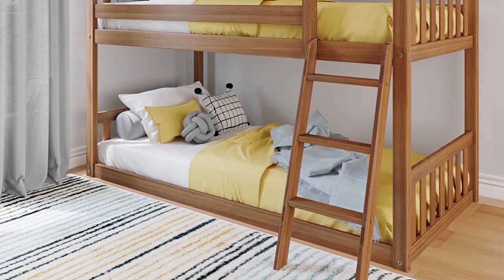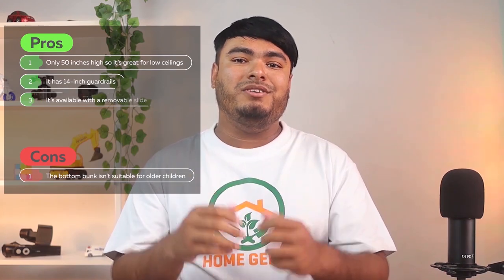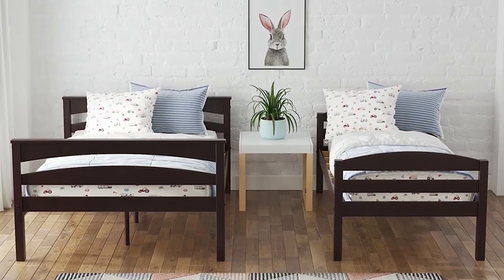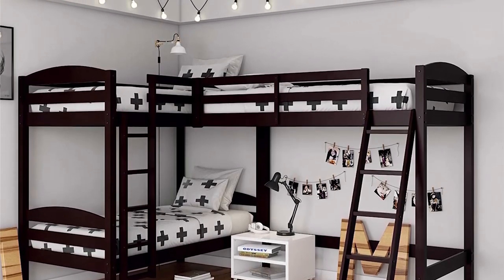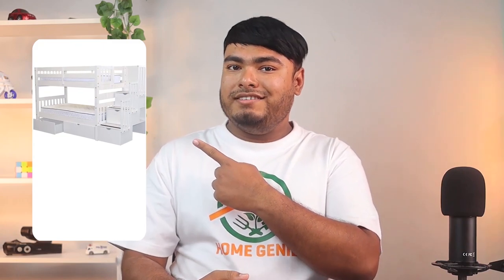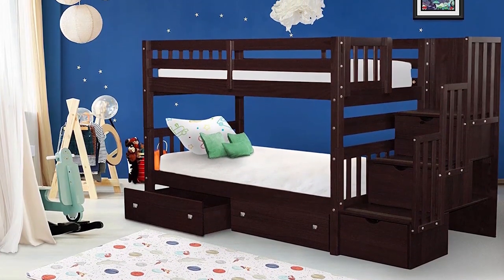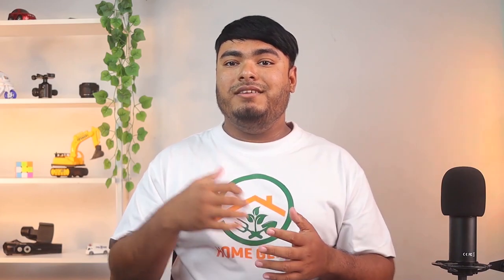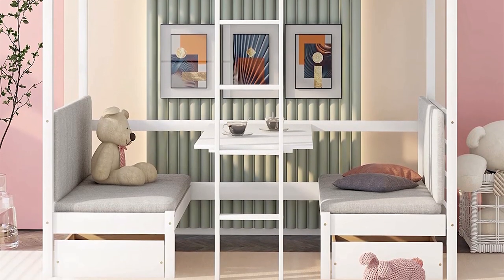Best Kids Bunk Bed in 2023 [Top 5 Reviews & Buying Guide] - Wooden, Triple Bunk Beds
Best kids bunk bed featured in this Video:
NO. 1. Max & Lily Low Bunk Beds
NO. 2. Brady Wood Bunk Beds
NO. 3. Dorel Living Clearwater Triple Bunk Beds
NO. 4. Bedz King Stairway Bunk Beds
NO. 5. Meritline Convertible Dorm Loft Bunk Beds

🕝Timestamps🕝
0:00 - Introduction
0:11 - NO. 1. Max & Lily Low Bunk Beds
0:55 - NO. 2. Brady Wood Bunk Beds
1:37 - NO. 3. Dorel Living Clearwater Triple Bunk Beds
2:33 - NO. 4. Bedz King Stairway Bunk Beds
3:29 - NO. 5. Meritline Convertible Dorm Loft Bunk Beds

What Is the best kids' bunk bed?
Informal. any bed. a cabin used for sleeping quarters, as in a summer camp; bunkhouse.

If you are looking for the best kids' bunk beds, then you are in the right place. Because we are delivering the most relevant and necessary information about the tool. Literally, the Home Genie team read countless reviews from real users, and make their own ranking based on the product features value for the money and the reputation of the manufacturer.